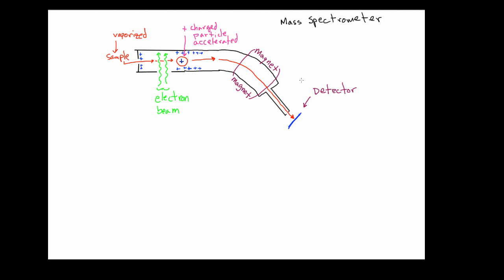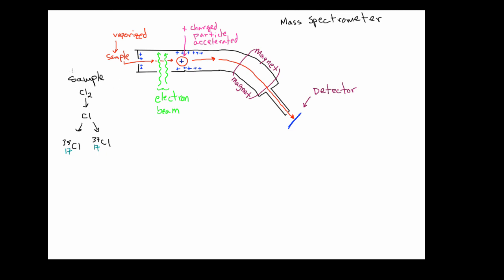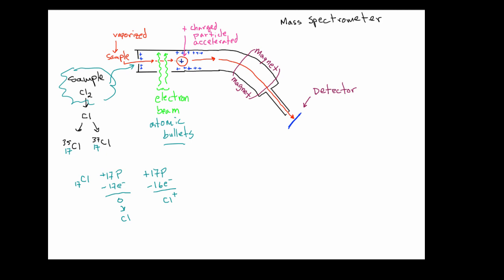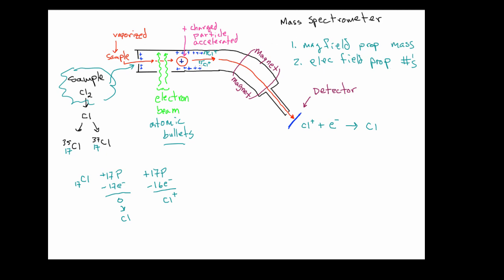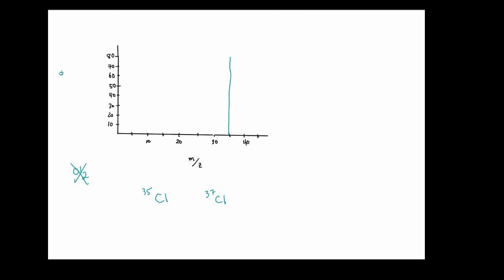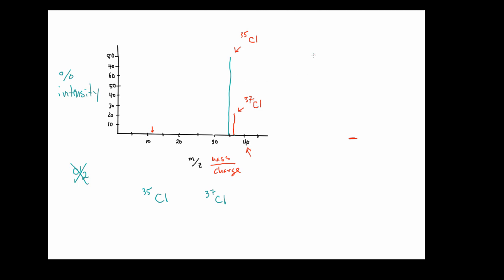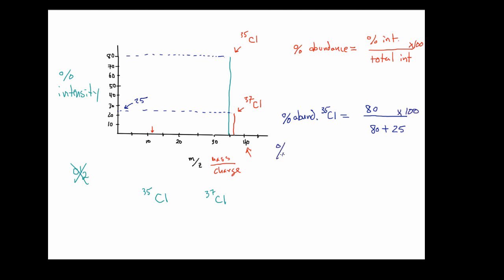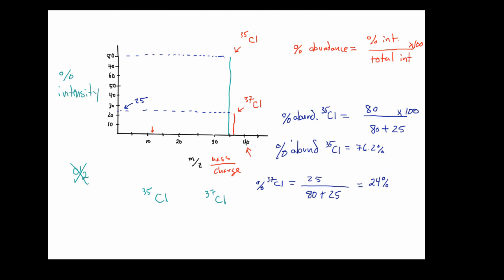ChemDoctor: Mass Specrometry Explained 2-Isotopes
Please see the video: Mass Spectrometry Explained 1 before watching this video. This video describes how MS data gives mass and % abundance of two isotopes.